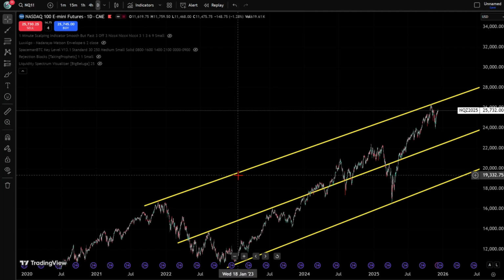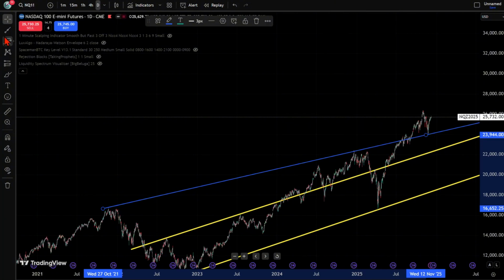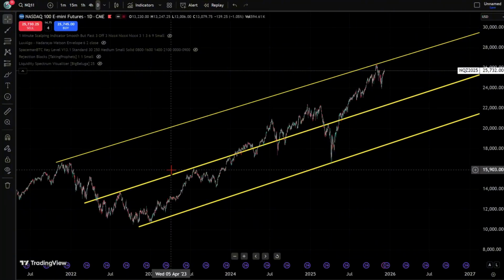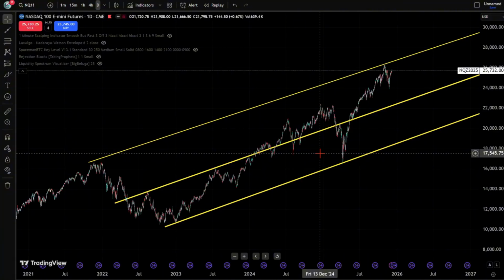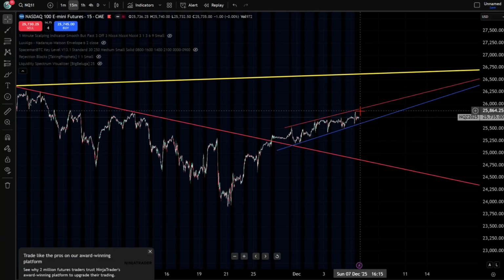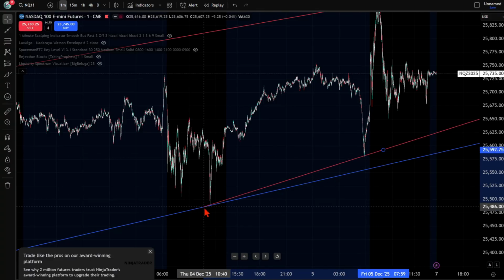Learn to Trade: Setting Up Trend Lines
In this video we explain how to set up and use trend lines!